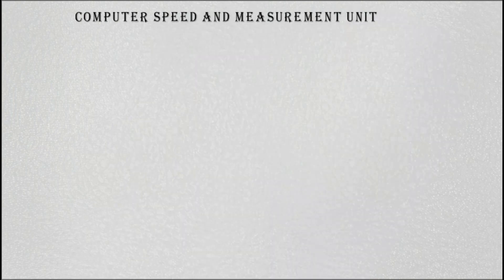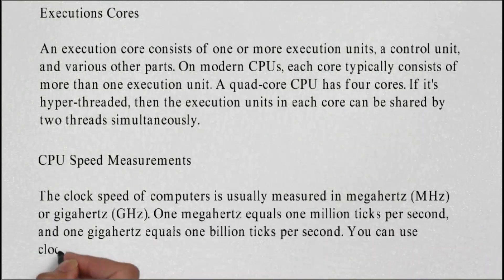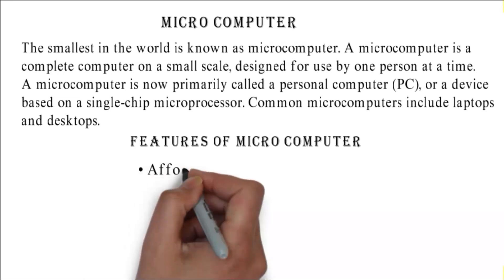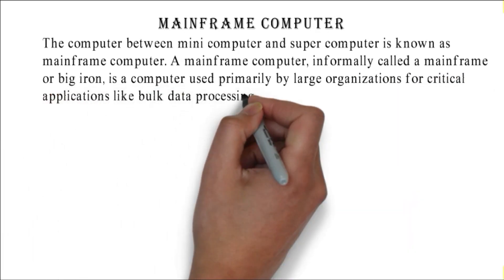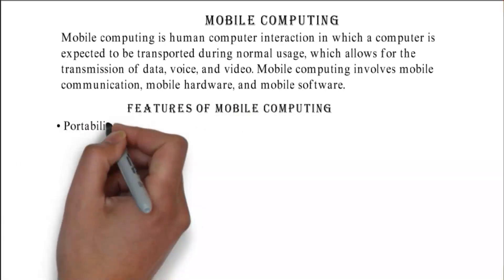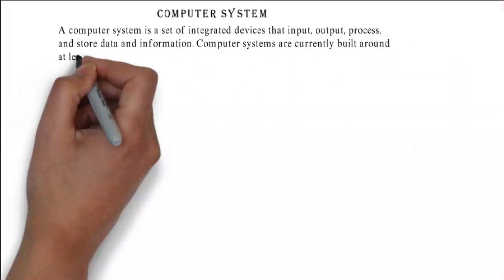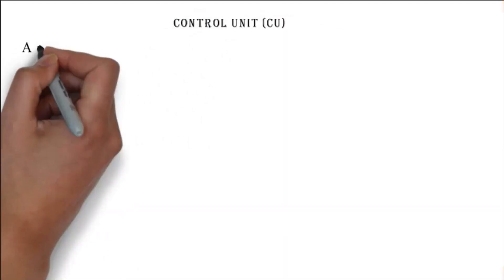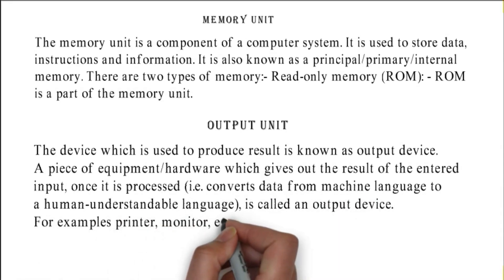Classification of Computer, Chapter 1, PART 3 || Grade 11, Computer Science || Rabindra Sir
Classification of Computer, Chapter 1, PART 3 || Grade 11, Computer Science ||  Rabindra Sir , channel is created to provide educational tutorials for those students and learners who are seeking for online materials and stuffs.